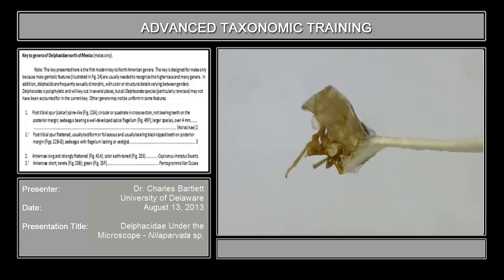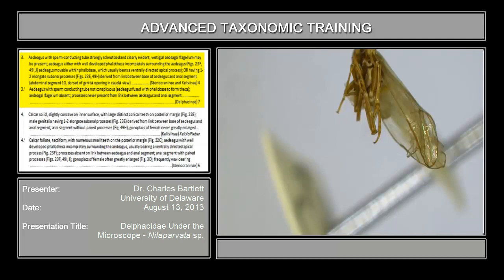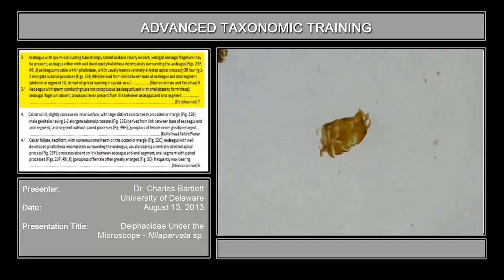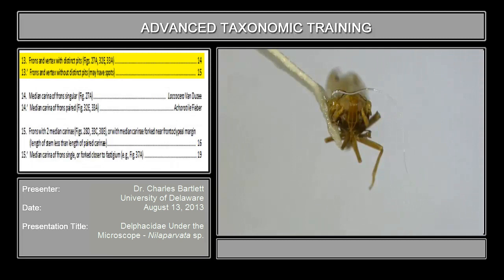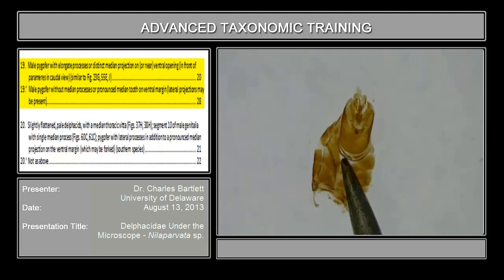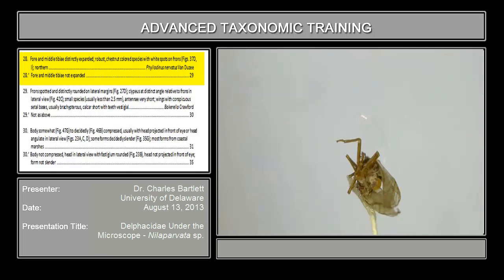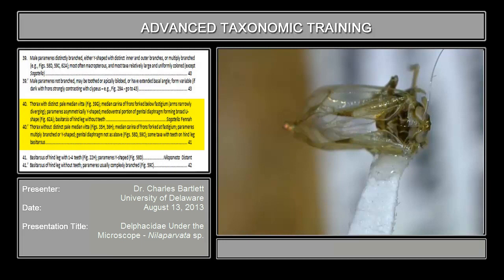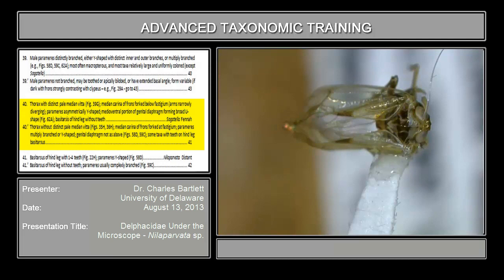Delphacidae Under the Microscope – Nilaparvata sp.